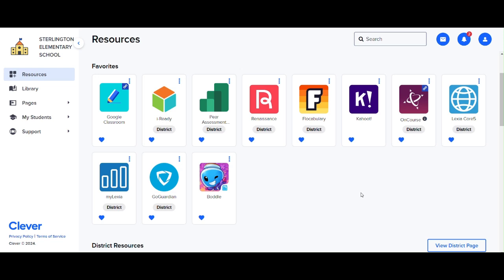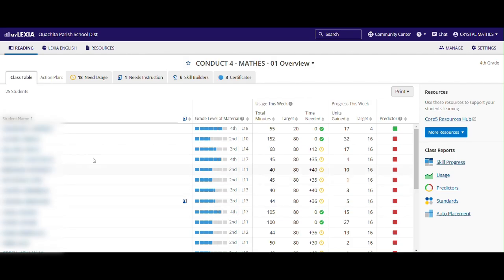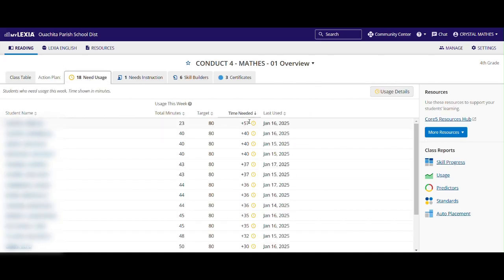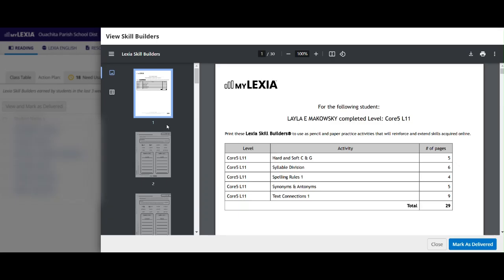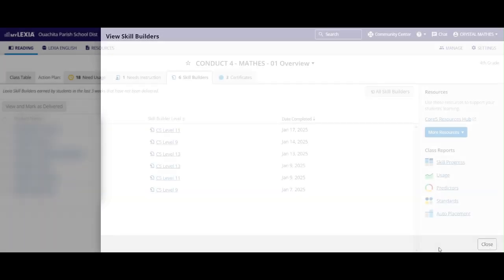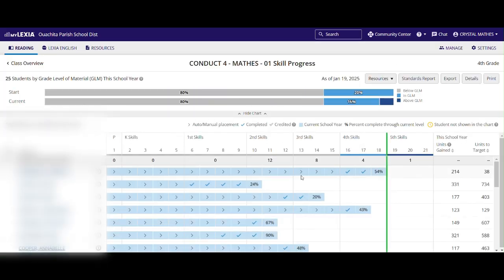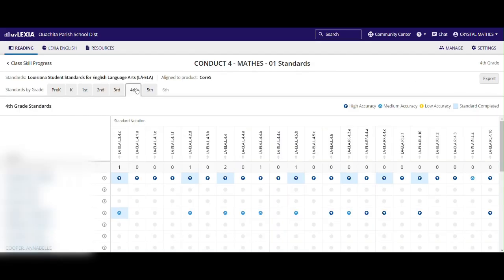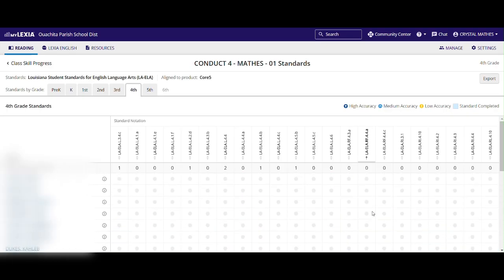Lexia Data Tutorial